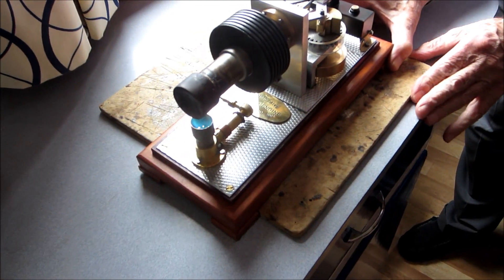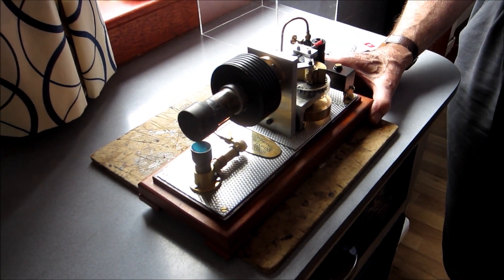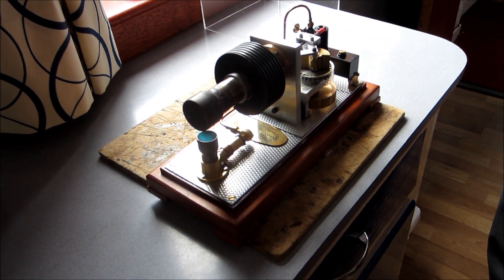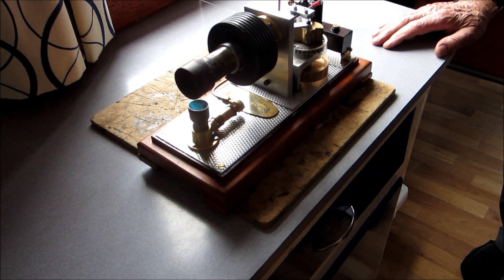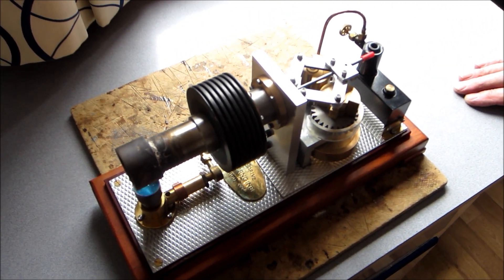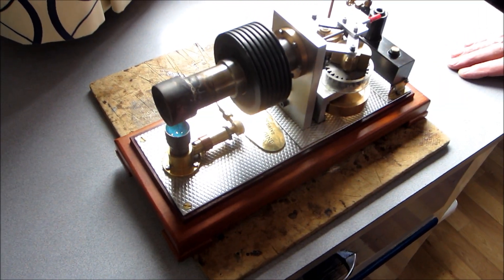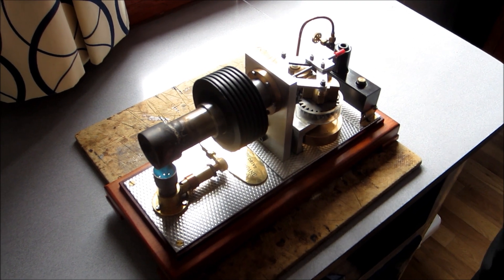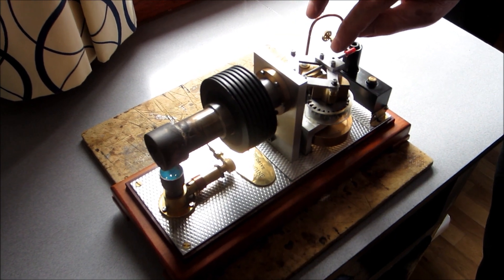Rhombic Drive Stirling Engine by William Kidd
- This is a Rhombic Drive Stirling engine built by William Kidd of Ayr, Scotland.  William makes some amazing small engines!